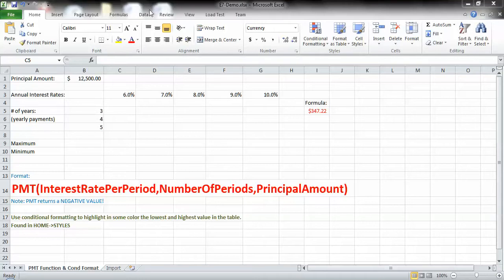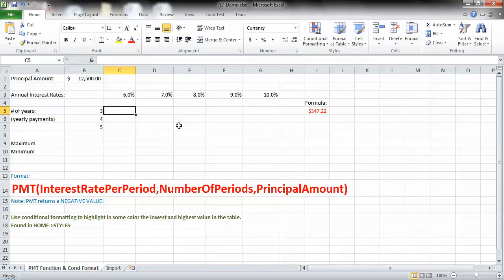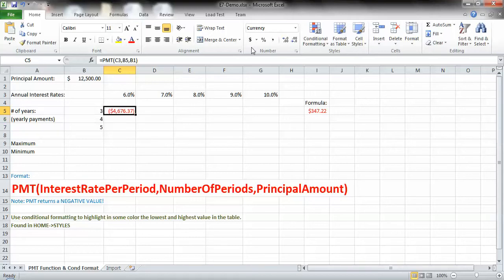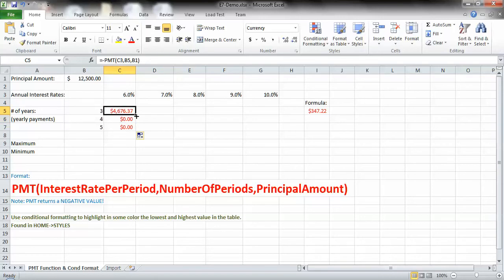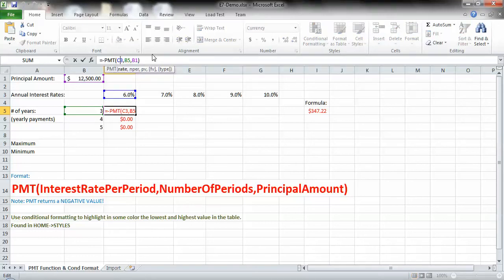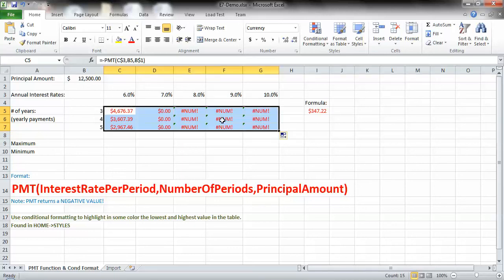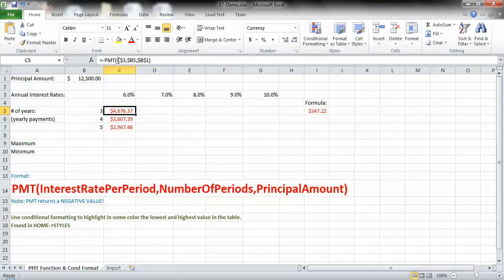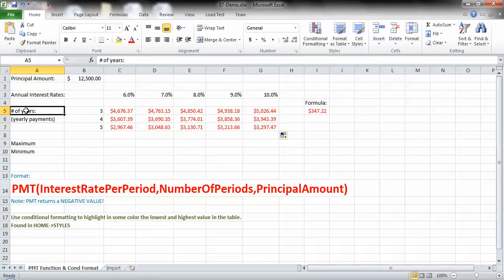E7 -- The Payment (PMT) Function